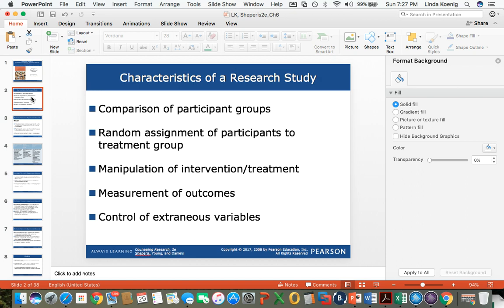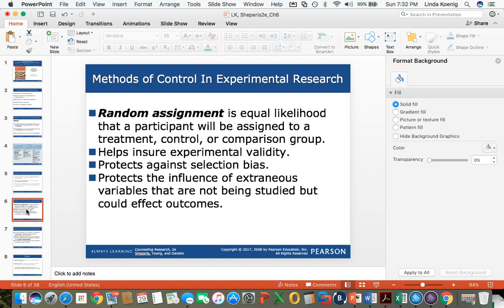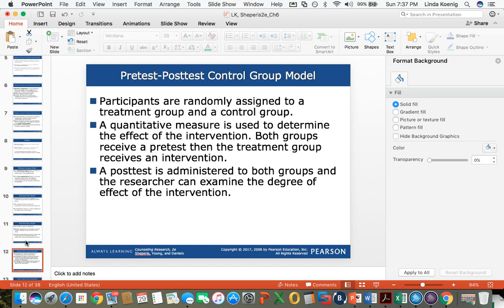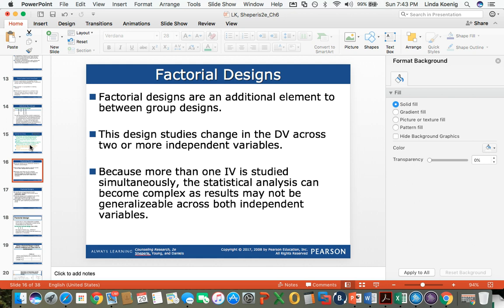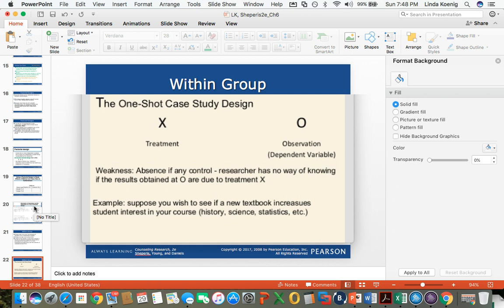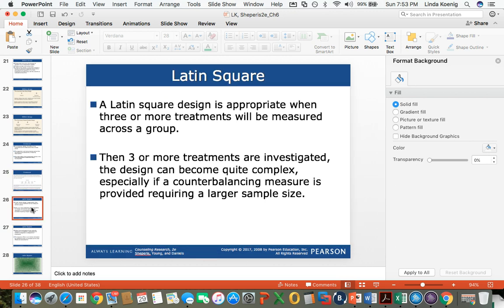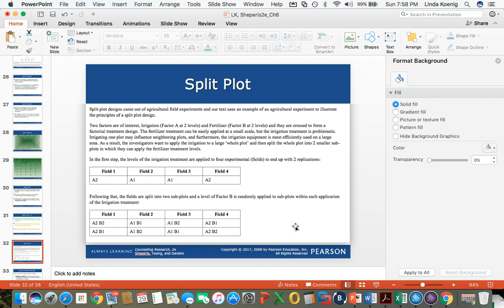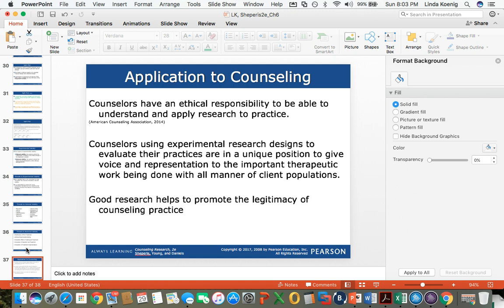Counseling Research, ch 6